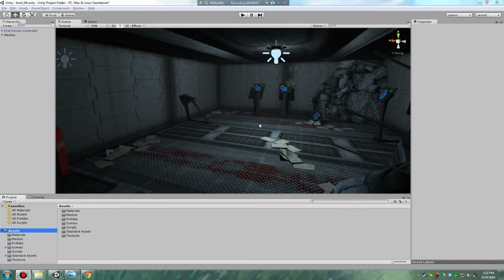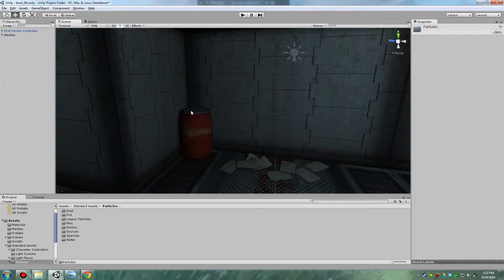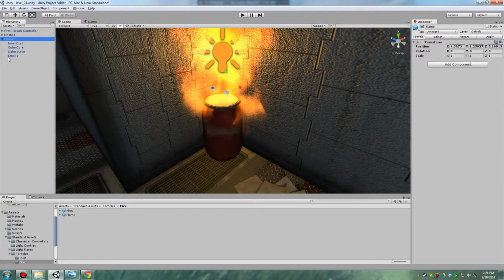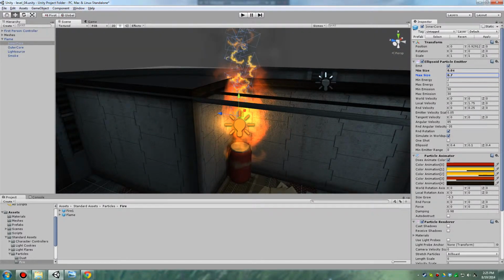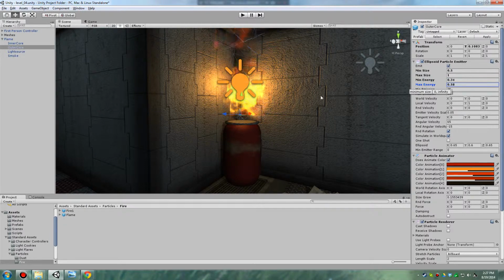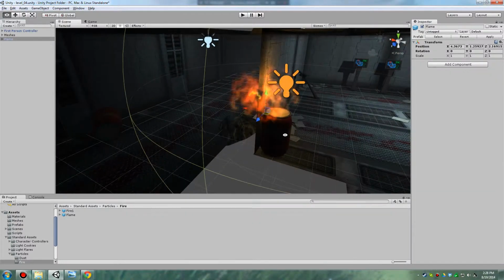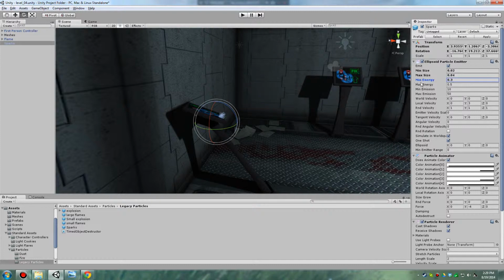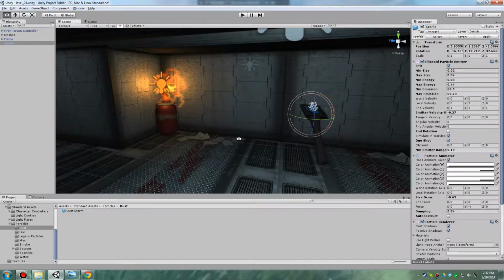SGD 113 Chapter 01 - 9 Particle Systems